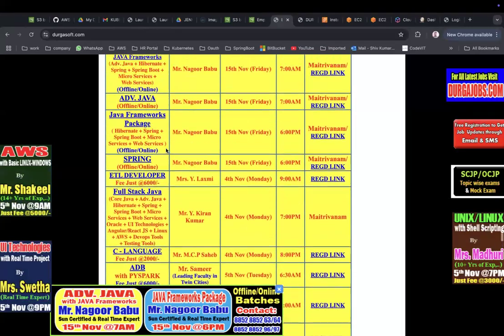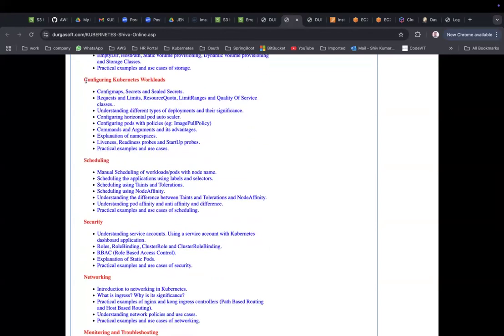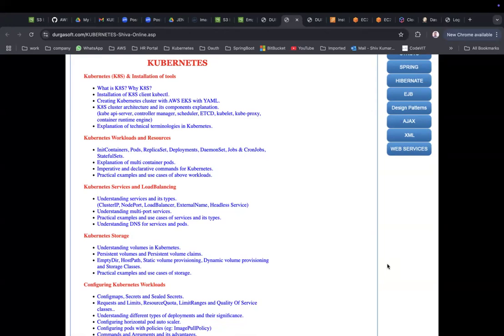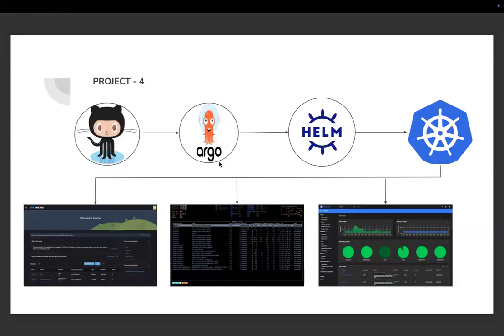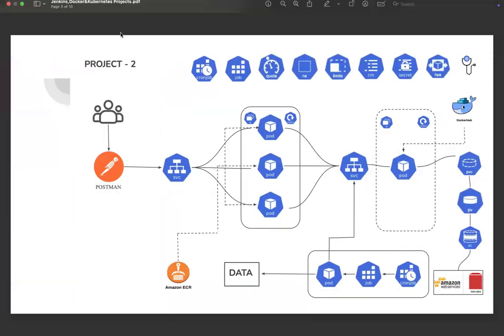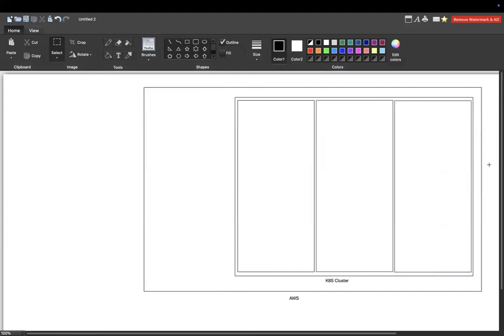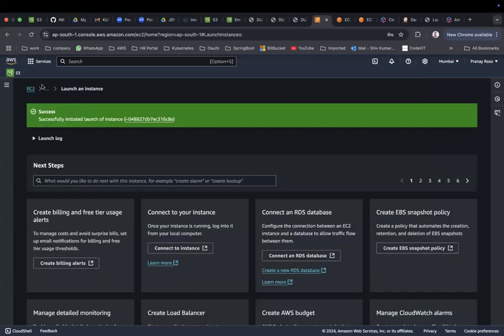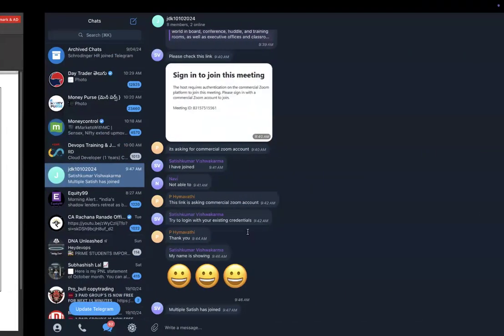KUBERNETES tutorials || Demo - 1 || by Mr. Shiva On 06-11-2024 @9:30AM IST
Java tutorial by durga sir